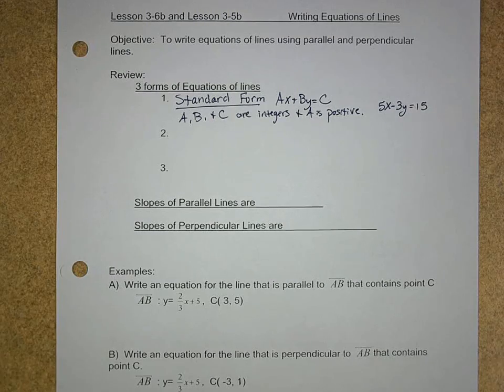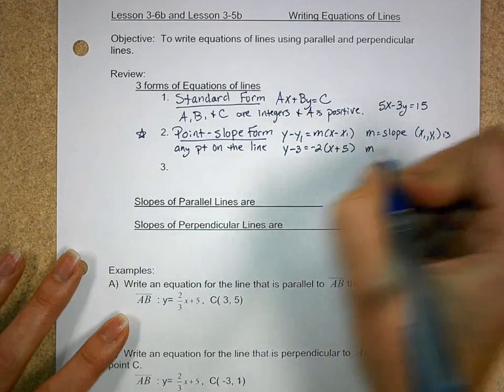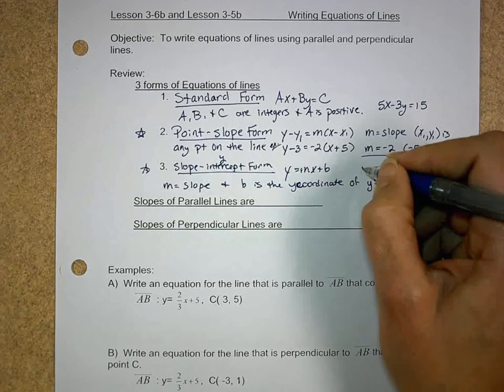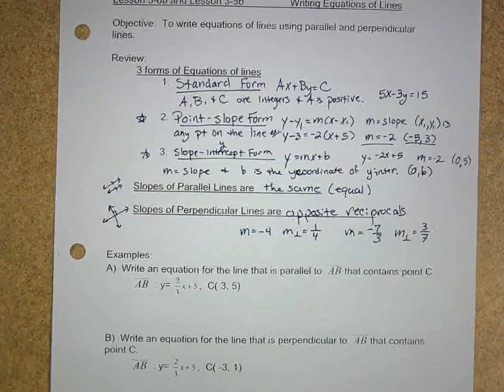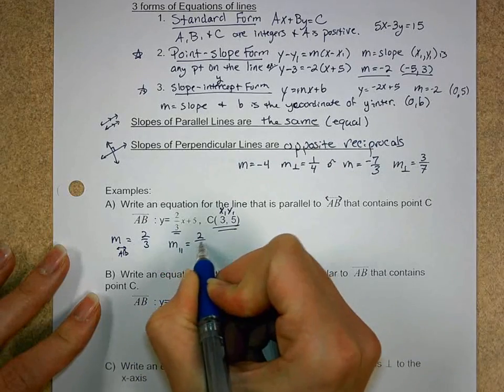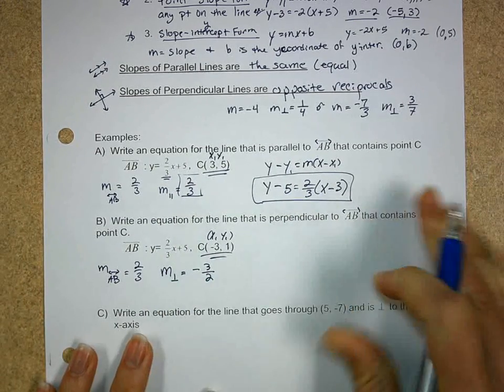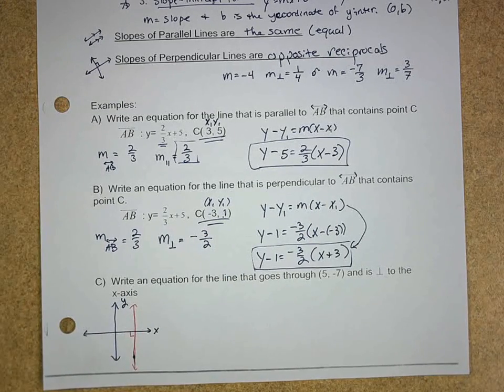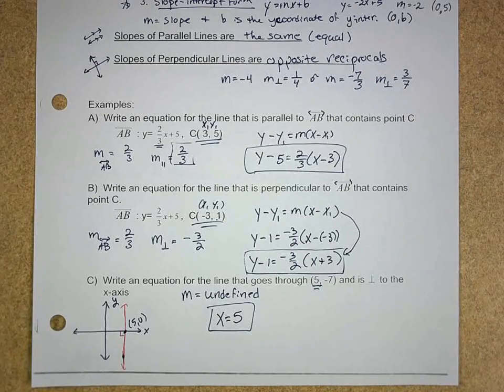Writing Equations of Lines Day 2 a